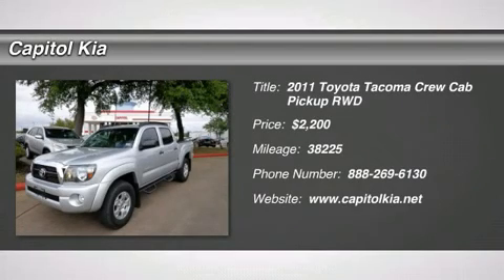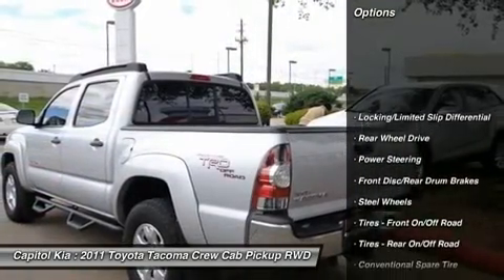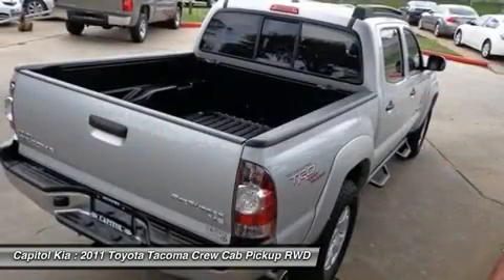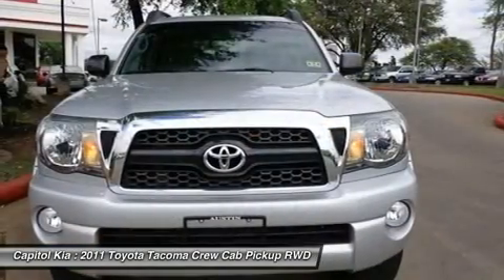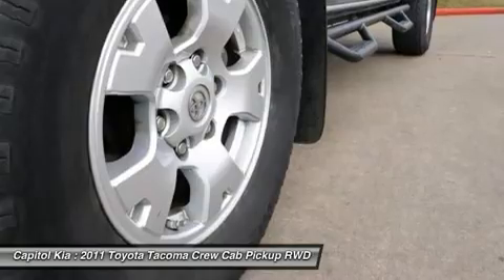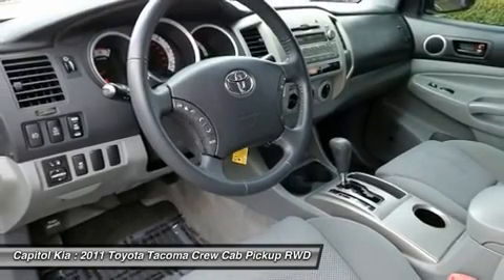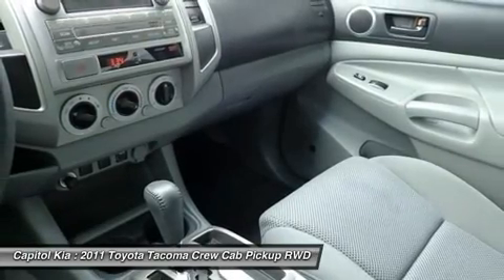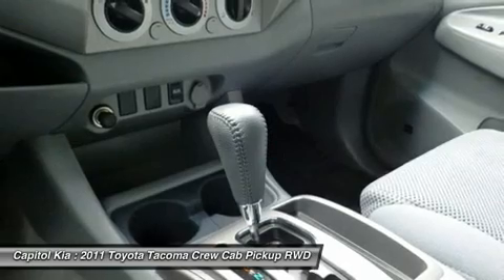2011 TOYOTA TACOMA Austin, TX 197256A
2011 TOYOTA TACOMA Austin, TX
Stock# 197256A

Thank you for visiting another one of Capitol Kia's online listings! Please continue for more information on this 2011 Toyota Tacoma 2WD DBL CB V6 A with 38,225 miles. This beautiful Pyrite Mica Tacoma 2WD DBL CB V6 A qualifies for the CARFAX BuyBack Guarantee. Just say Show me the CARFAX and Capitol Kia will provide the history report for free! The Tacoma 2WD DBL CB V6 A will provide you with everything you have always wanted in a car -- Quality, Reliability, and Character. This Toyota includes: BLACK TUBE STEPS ROOF RACK (PPO) GRAPHITE, FABRIC SEAT TRIM CONVENIENCE PKG TRD OFF-ROAD PKG CARPET FLOOR MATS PYRITE MICA DELUXE AM/FM STEREO W/6-DISC IN-DASH CD/MP3/WMA CHANGER SILVER STREAK MICA 16 ALUMINUM WHEELS W/P245/75R16 TIRES DAYTIME RUNNING LIGHTS TRD 16 5-SPOKE SILVER FINISH ALLOY WHEELS W/BFG T/A KO TIRES & TRD WHEEL LOCKS TOWING PKG FRONT SKID PLATE (PPO) BLU LOGIC HANDS-FREE SYSTEM STANDARD PAINT More information about the 2011 Toyota Tacoma: There aren't as many compact truck models on the market as there used to be, but Toyota has done a great job keeping the Tacoma competitive, up-to-date and finding recreation and performance appeal. Toyota boasts that it has more model variations than any other truck manufacturer in this class. Also with expanded standard features, such as air conditioning, included even on base models for 2011, the Tacoma is an even better value--especially when considering the model's reputation for reliability and resale value. And for those who don't have to tow much more than a small boat or trailer, the Tacoma might provide all the hauling ability you need yet feel more maneuverable for daily driving. This model sets itself apart with 6,500-pound towing capability, reputation for reliability and historically good resale value, Better maneuverability than a full-size truck, special performance and off-road variants, and wide range of models and build combinations